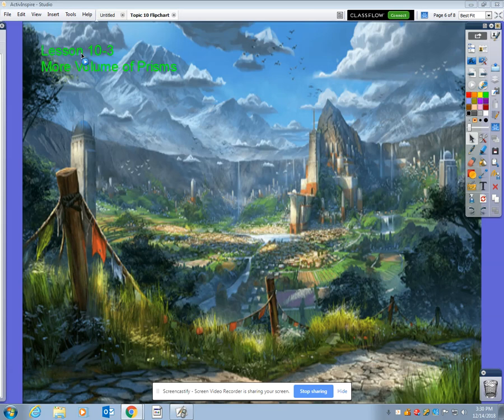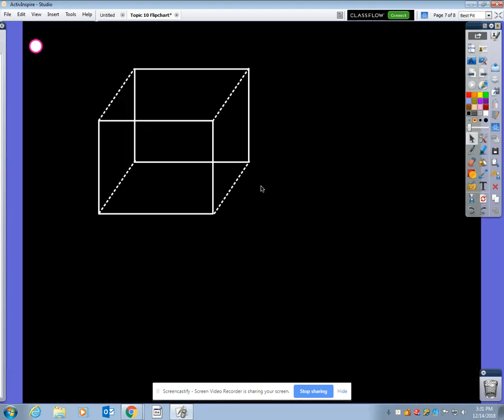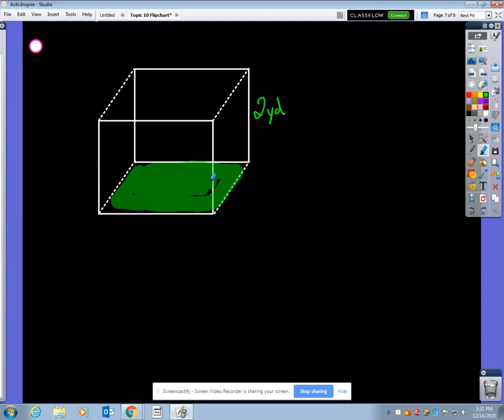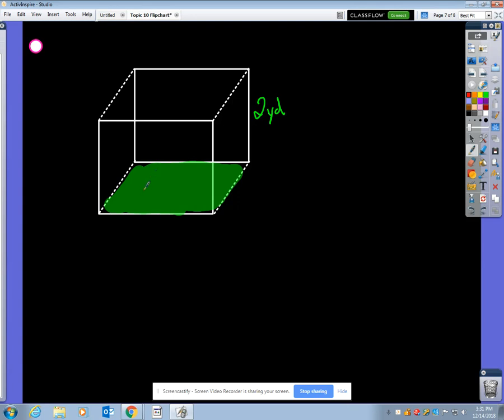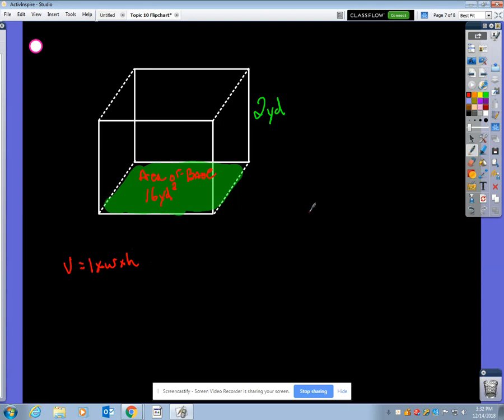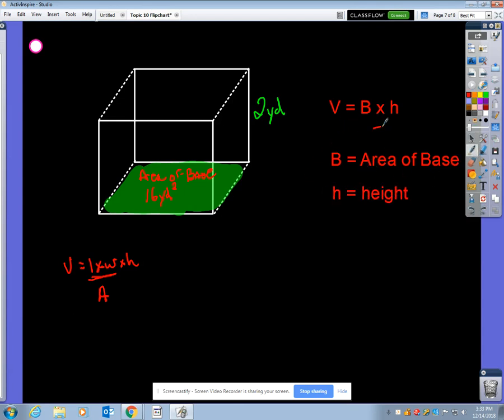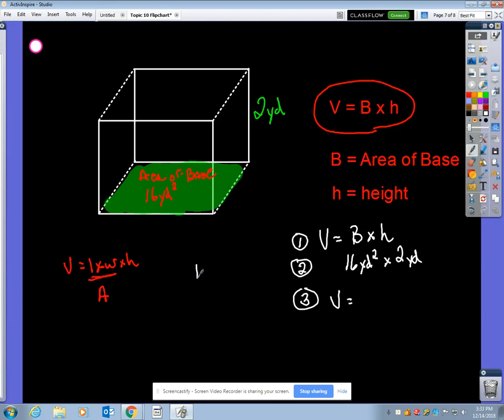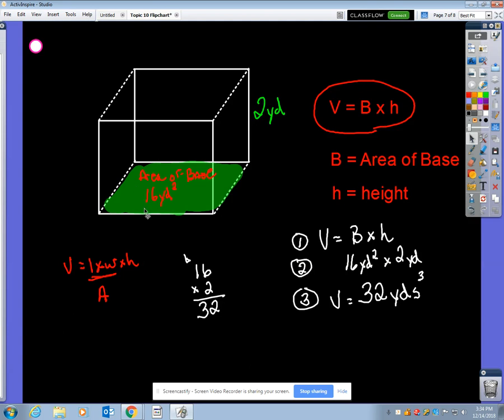Envision Math Topic 10.3